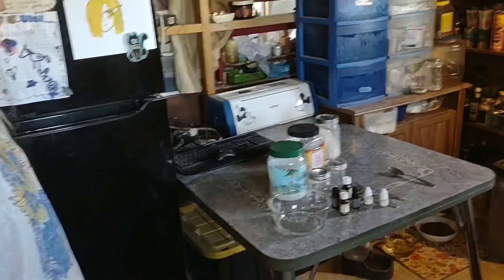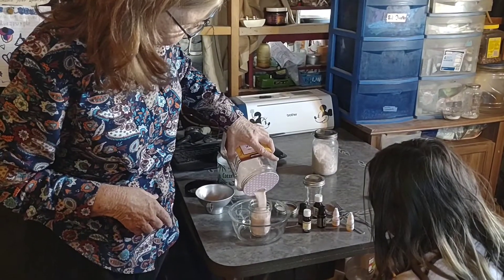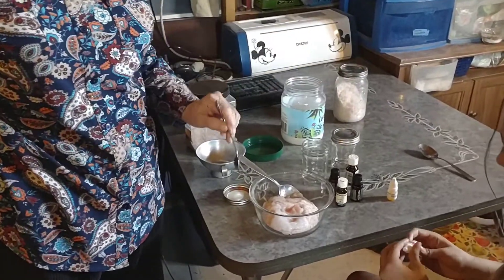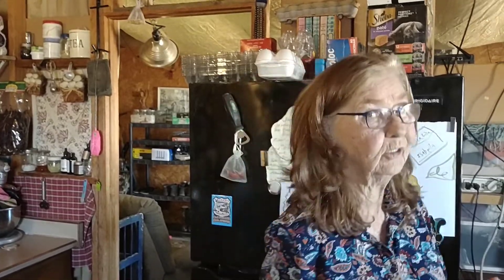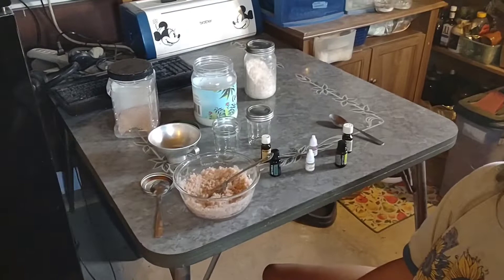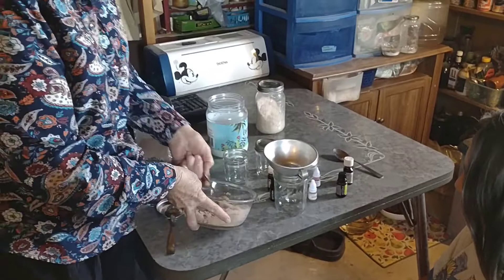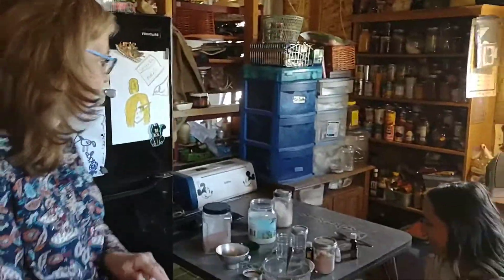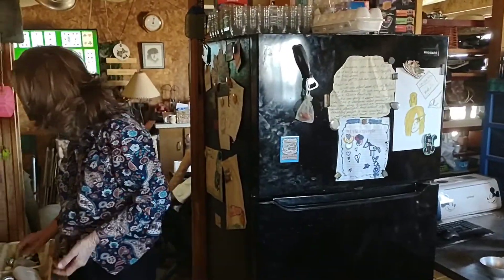Making Bath Salt & Sugar Scrub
Isabella & I spent the day with Susan @blissfulacresoffgridhomest2098 on Mother's Day! May 8, 2022

Isabella had so much fun learning how to make bath salt & sugar scrub from scratch with natural organic ingredients, & can be made off the grid💯

I learned I can make these as well & change the color, scents & consistency for special scrubs for myself, especially when I am off grid to condition my skin & hair😁

Isabella & I are so excited to go back out to Rob & Susans Homestead when the opportunity comes again🤗

Thank You Susan, Rob & Levi 😊